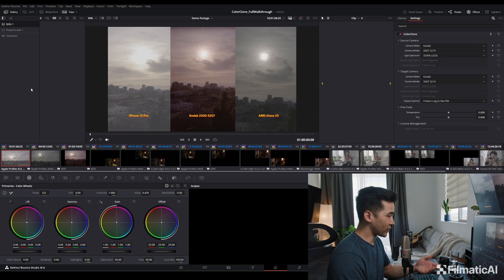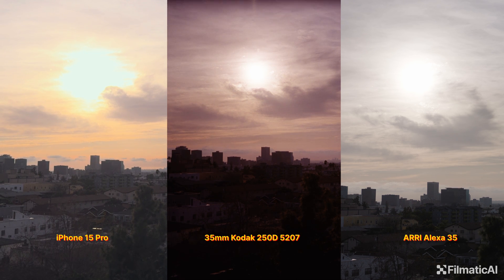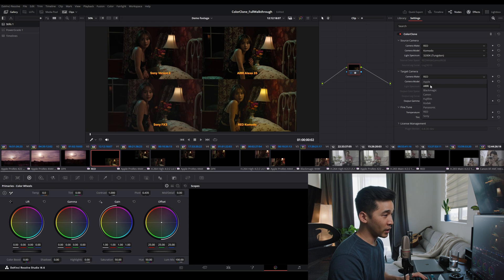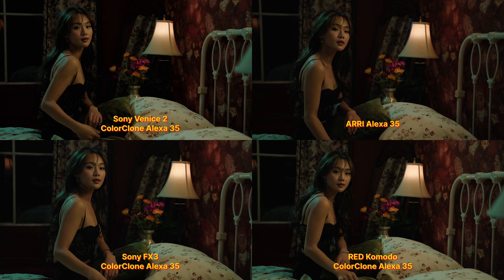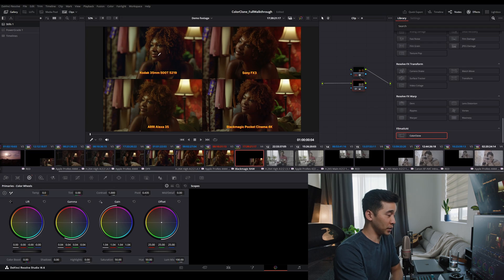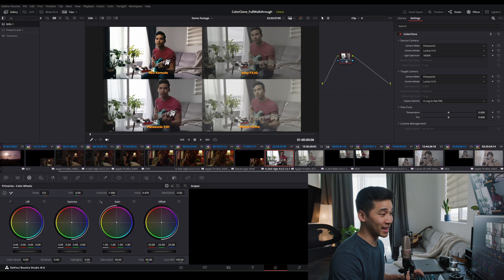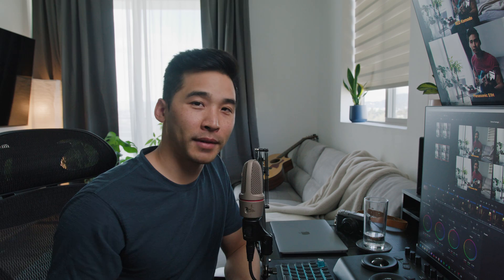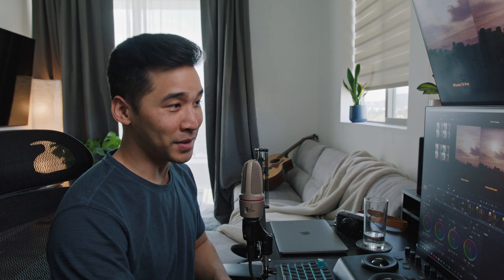How to EASILY Match Cameras — ColorClone Full Demo and Tutorial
Introducing ColorClone, our camera matching plug-in powered by machine learning, for DaVinci Resolve and Adobe Premiere (coming soon). Use it to near instantly match over 25 different professional Hollywood industry standard cameras on the market, including Kodak 35mm film, iPhone 15 Pro, ARRI Alexa, RED, and more!

*25 cameras with our pre-built camera match library with more on the way
*3 Light spectrum for maximum accuracy
*Log-to-Log Transforms
*Output Gamma transforms
* and more!

In this full walkthrough, we show in real-time how easily and how accurately we're able to match colors from a huge range of cameras, lighting conditions, and scenes.

TIMSTAMPS:
0:00 Intro
0:40 Matching iPhone 15 Pro, 35mm Kodak 250D, and ARRI Alexa 35
1:58 Fine Tune - Temperature & Tint
2:52 Matching ARRI Alexa 35, Sony Venice 2, Sony FX3, and RED Komodo
3:52 Matching to Sony Venice 2
4:34 Matching to 35mm film Kodak 500T and underexposure
5:46 ColorClone with Color Space Transform
6:01 ColorClone with Kodak 2383 CST
8:36 Canon C300 Mark III, RED Komodo, ARRI Alexa Mini, and Sony FX3 to Kodak 250D
9:45 Closing and future cameras